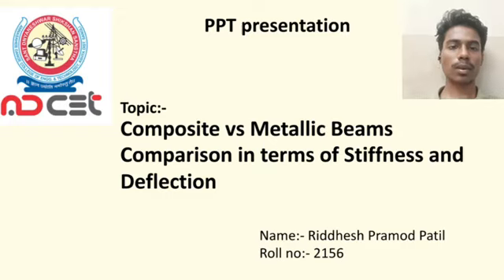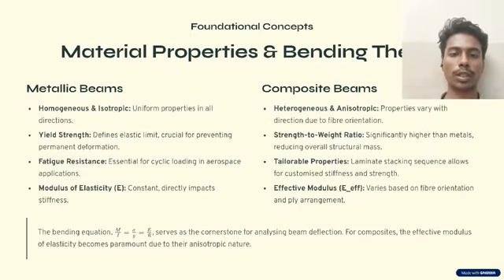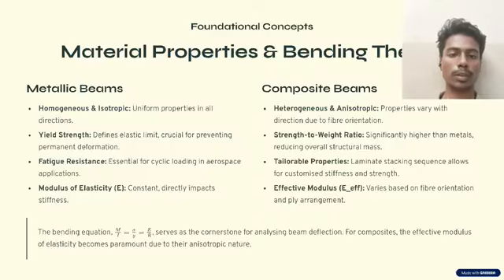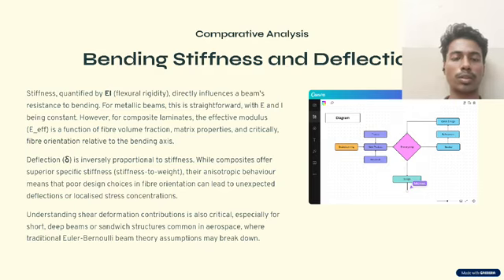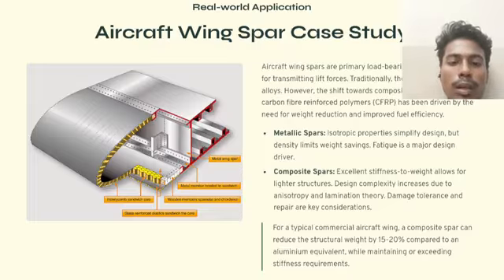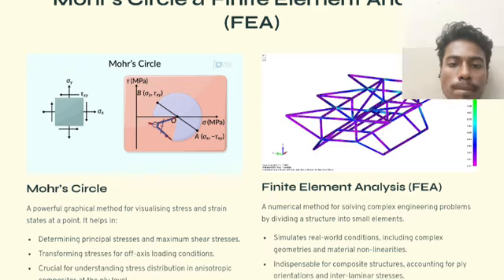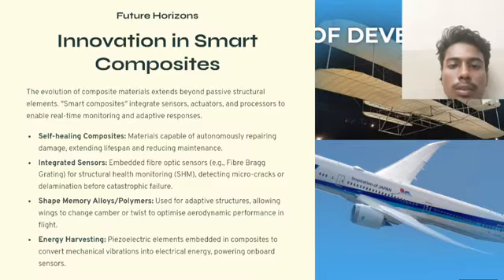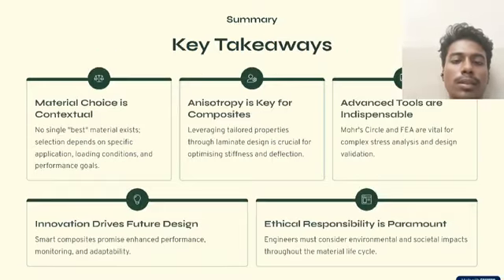Solid Mechanics (2AEPC202) ISE (ABA)-I Presentation by Riddesh Patil SY Student